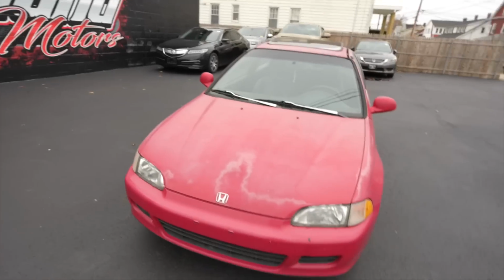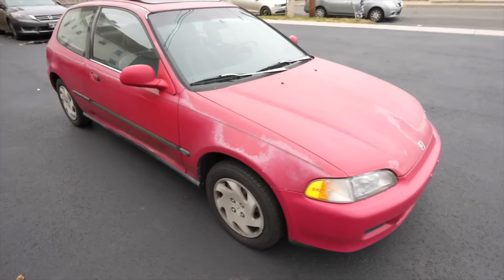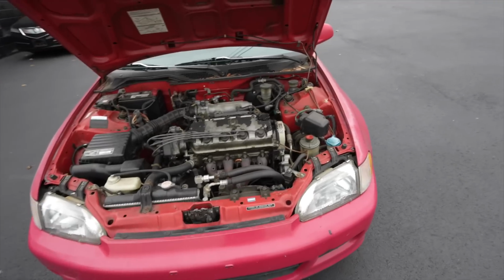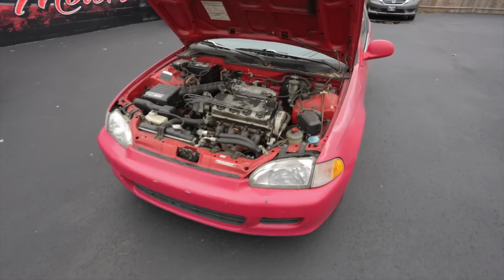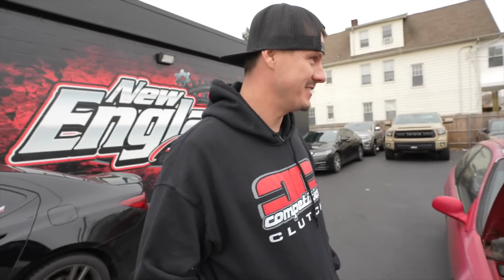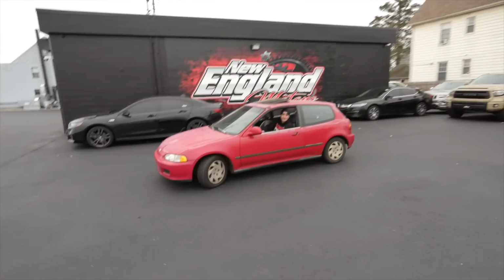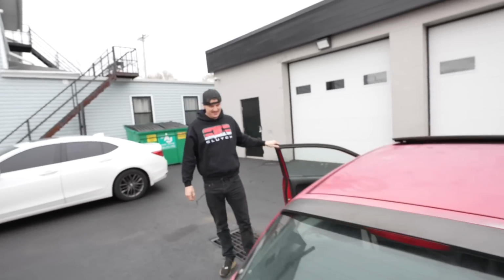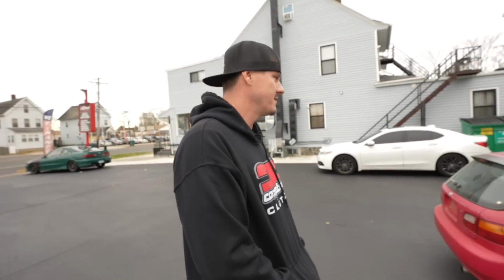Not Another Civic Si hatchback! NEW SHOP PROJECT!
Another Civic Si hatchback project for the shop! Help me pick a color for our latest build! Also help me decided what Engine setup should be done in this car! I was thinking fwd k turbo or supercharged k-series! But we got a solid car to start with! Let me know what you guys think!! Enjoy